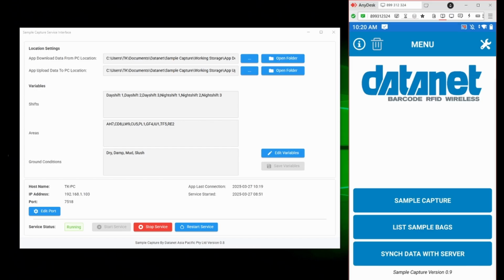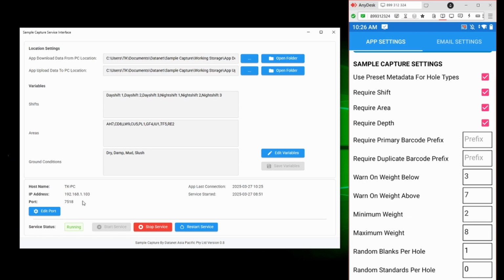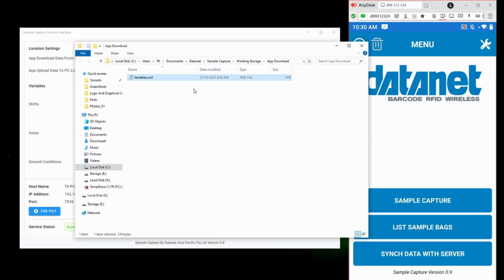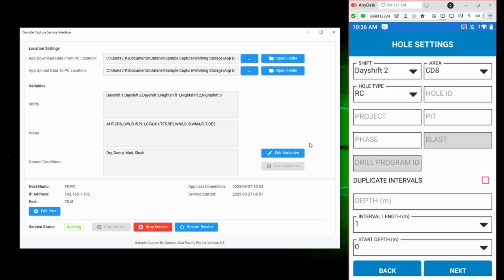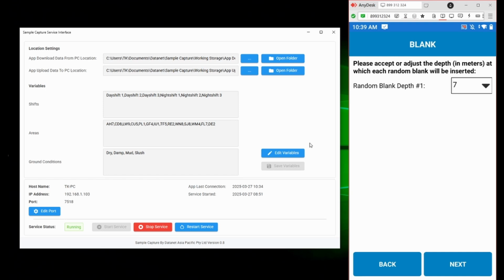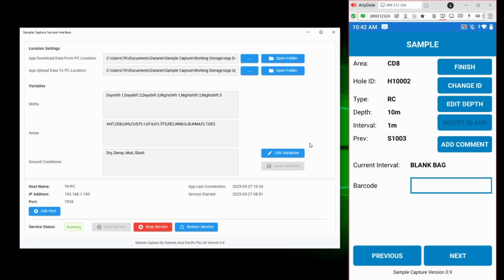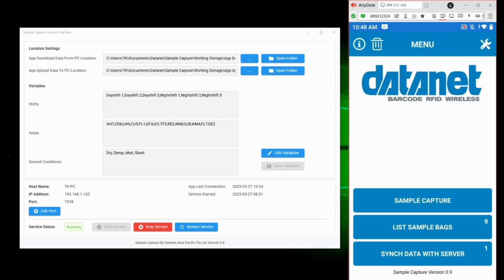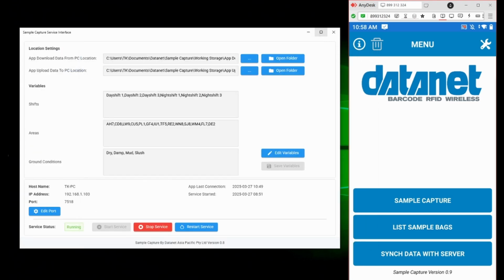Sample Capture Technical Overview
The Sample Capture application is a powerful geological sampling data capture tool for frontline workers. The Android application is flexible and customizable for any exploration drilling team and can put the power of Zebra mobility computing in the hands of your employees to maximize productivity and data accuracy.

This video is a technical overview of the features and functionality of the Sample Capture system from an administrators' perspective.